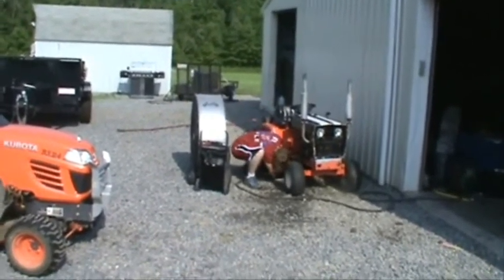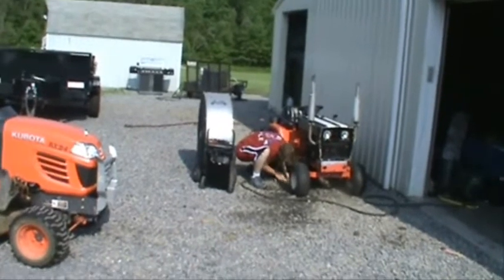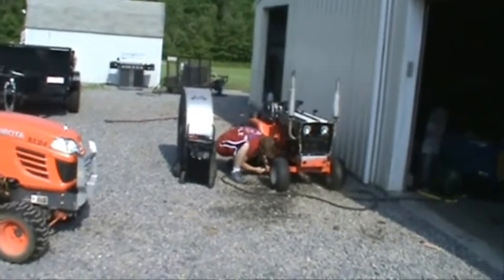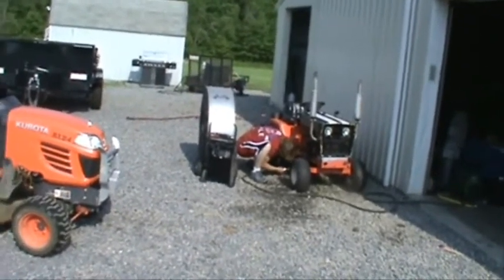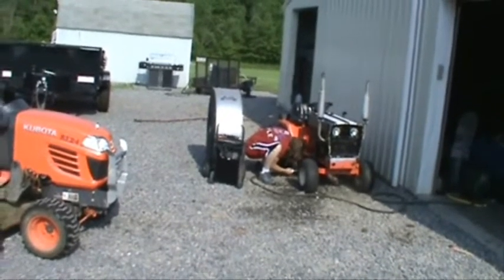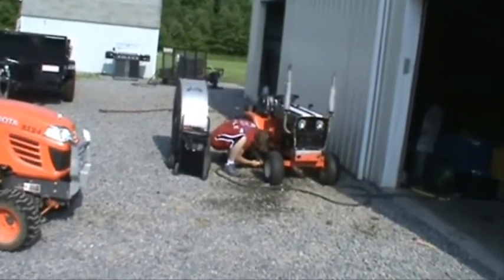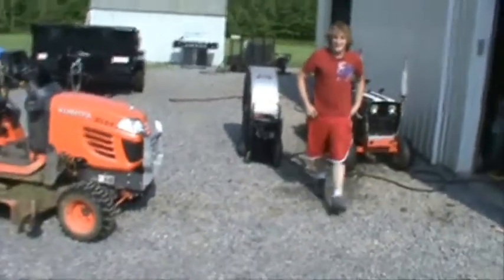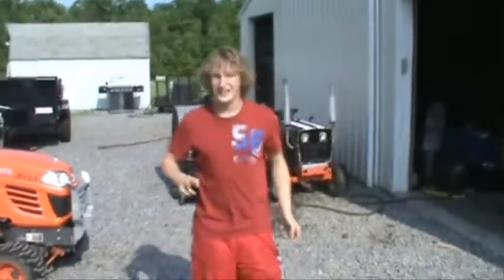Loud air horns